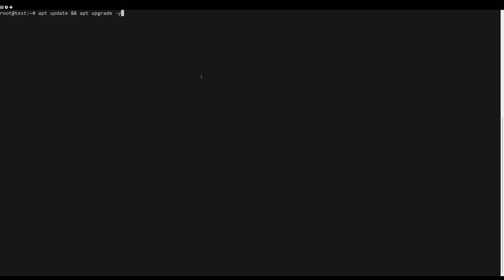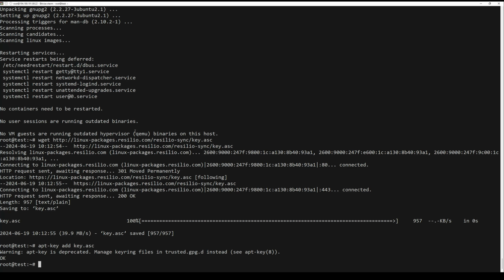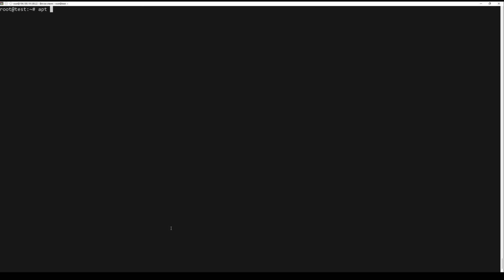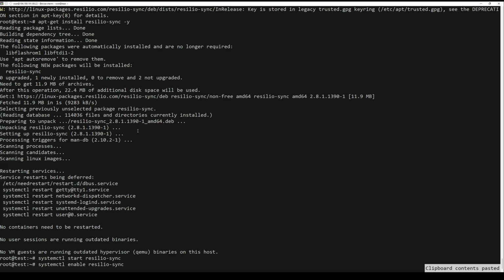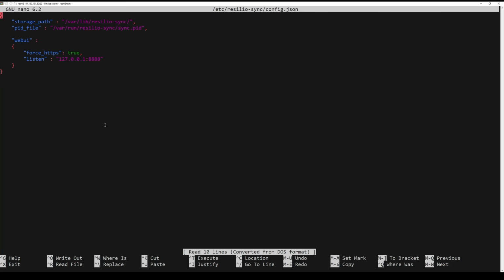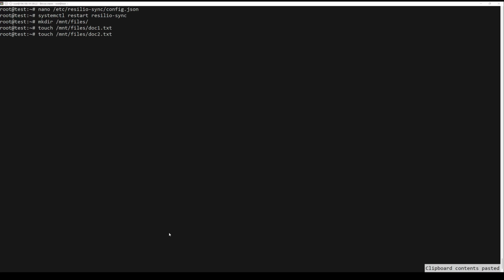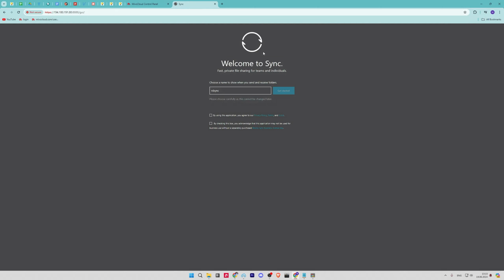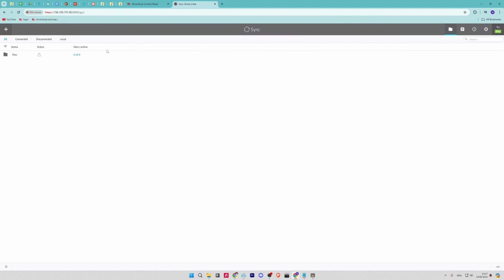How to Install Resilio Sync File Sharing Tool on Ubuntu 22.04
Resilio Sync is a proprietary peer-to-peer file synchronization tool for Linux, FreeBSD, Mac, Windows, Android, iOS, Amazon Kindle Fire, and NAS devices. It is a reliable file-sharing and syncing tool developed by Resilio, Inc. It does not require a centralized server to store files. You just need to install Resilio Sync on the server and start sharing and syncing files via the BitTorrent protocol.

In this video I will show you how to install it on Ubuntu 22.04 LTS

Commands Used:
apt-get install gnupg2 curl wget git software-properties-common acl -y

    "storage_path" : "/var/lib/resilio-sync/",
    "pid_file" : "/var/run/resilio-sync/sync.pid",

    "webui" :
        "force_https": true,
        "listen" : "your-server-ip:8888"

systemctl restart resilio-sync
mkdir /mnt/files/
touch /mnt/files/doc1.txt
touch /mnt/files/doc2.txt
setfacl -R -m "u:rslsync:rwx" /mnt/files